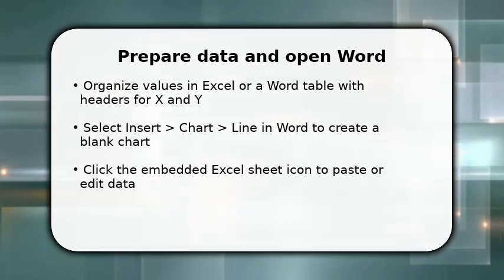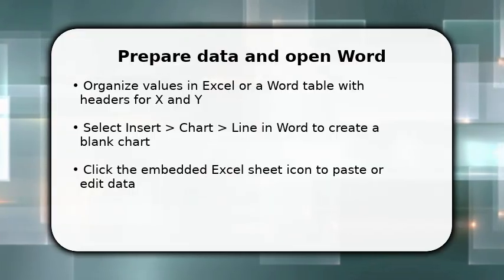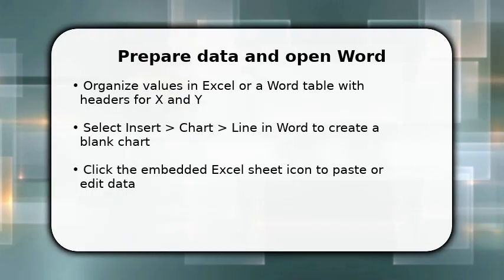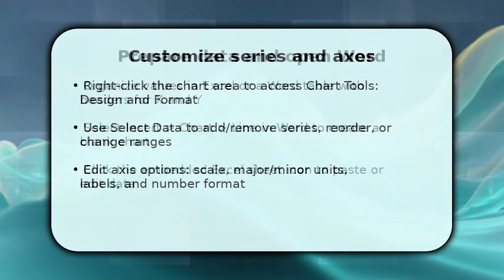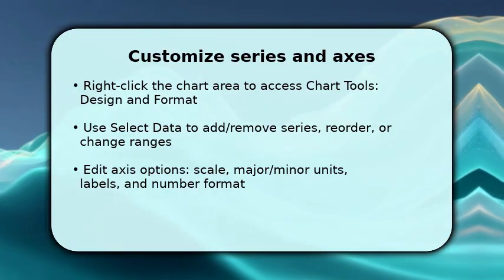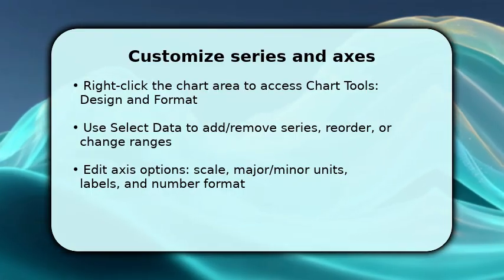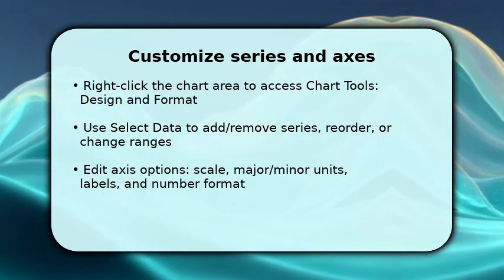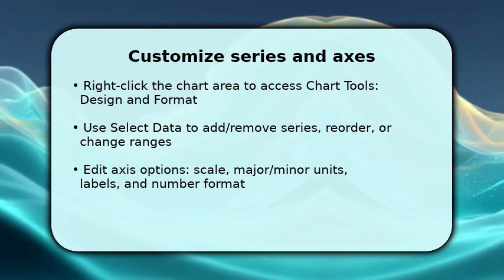How to Use Line Graph in Word - Step by Step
How to Use Line Graph in Word - Step by Step | 🔒 Surfshark VPN Deal — Stay private and secure. $1.99/mo + 3 Months Free ▸

Dive into the world of data visualization as we guide you through creating and interpreting line graphs in Microsoft Word. This step-by-step tutorial will equip you with essential skills to present your information clearly, enhancing both comprehension and professionalism.

line graph, data visualization, Microsoft Word, create a chart, interpret data,